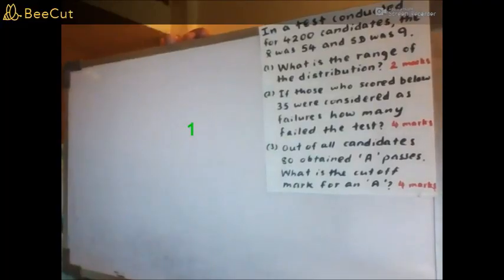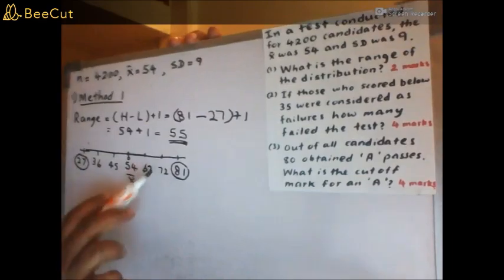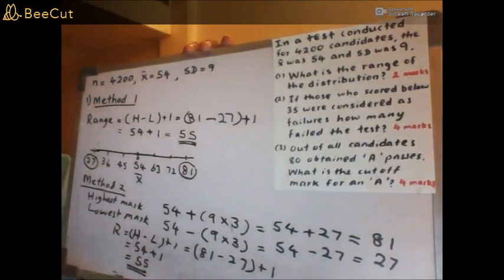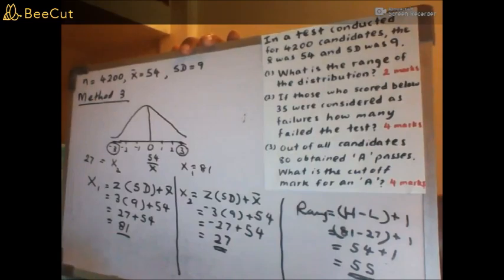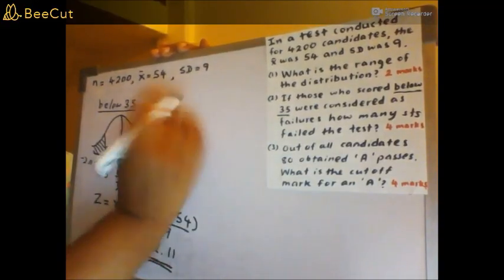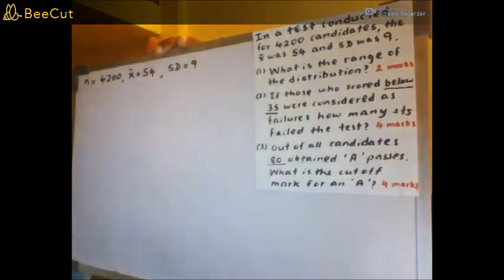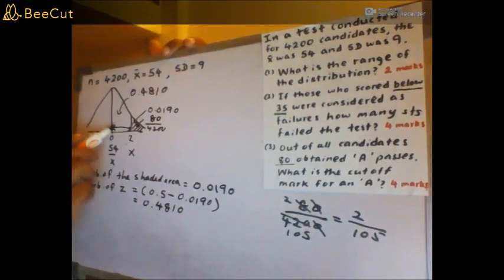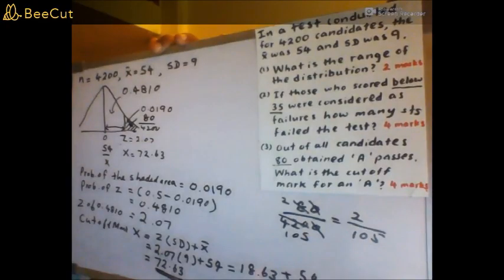24. Normal Distribution – Past paper Question